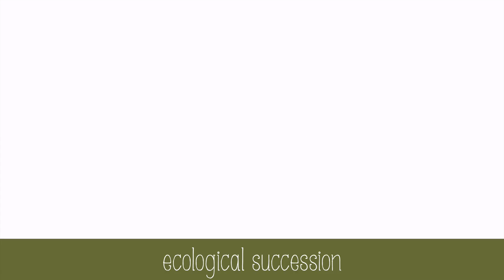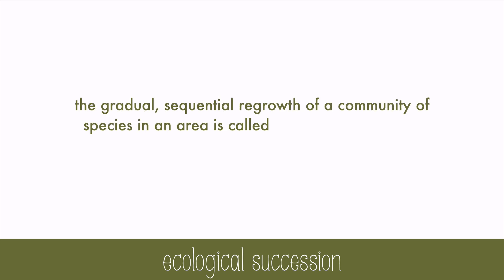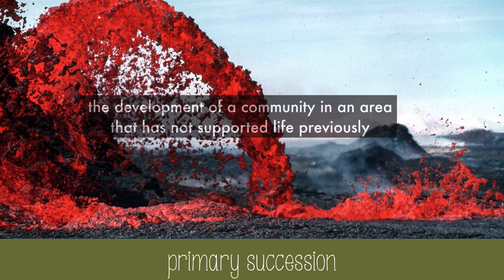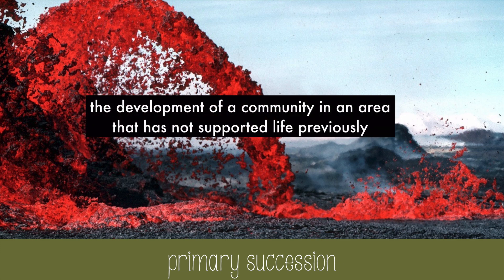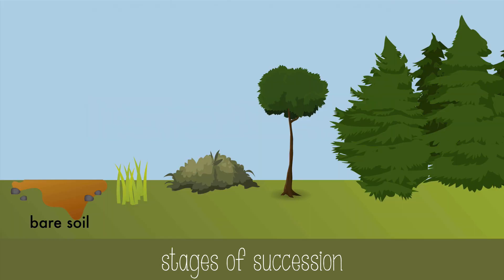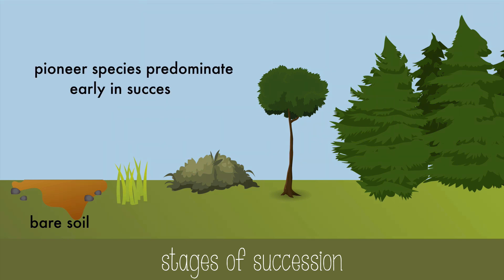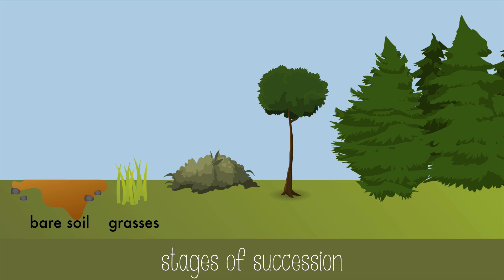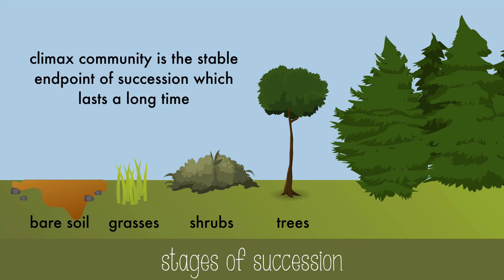Succession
Learn about the types of succession (primary and secondary) and the process of succession in this video!